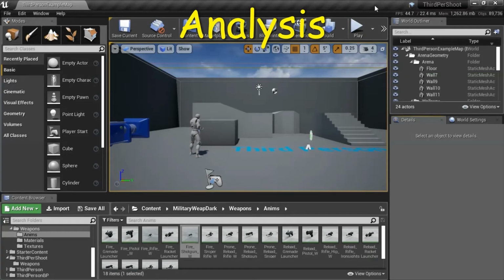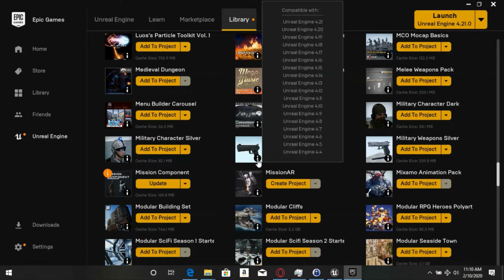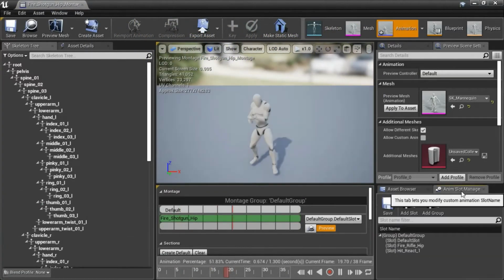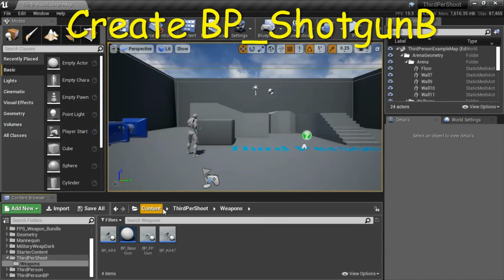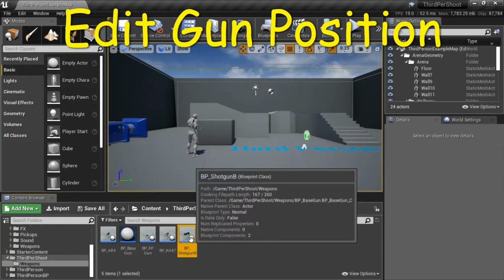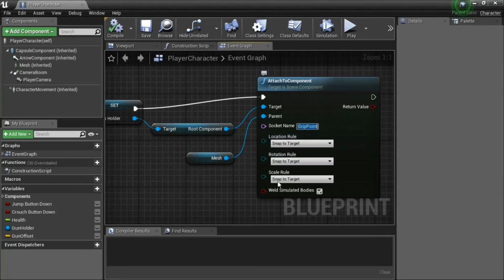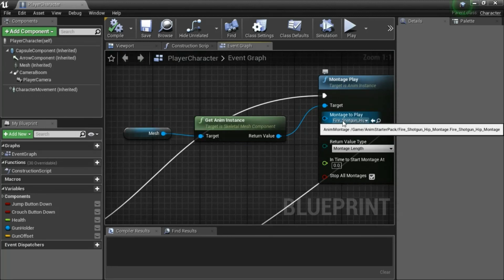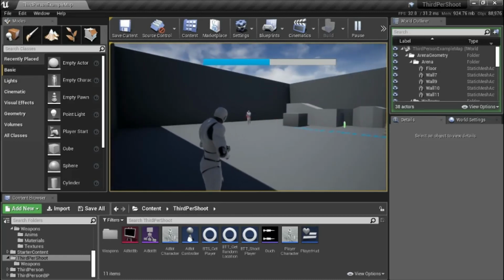UE4 - Third Person Shooter Part 11 Weapon Animation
Assets: Third Person Blueprint Project, First Person Blueprint Project, Animation Starter Pack, FPS Weapon Bundle, Military Weapons Dark
Recording: ShareX, OBS Studio